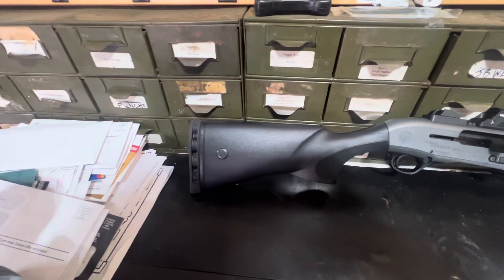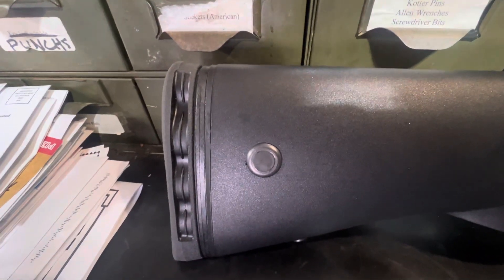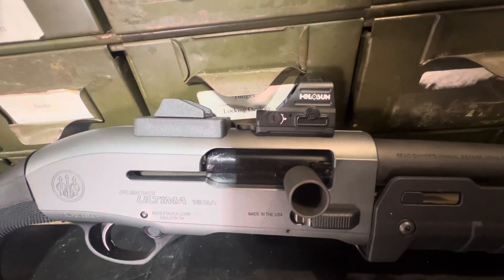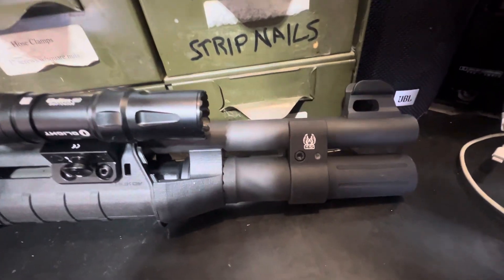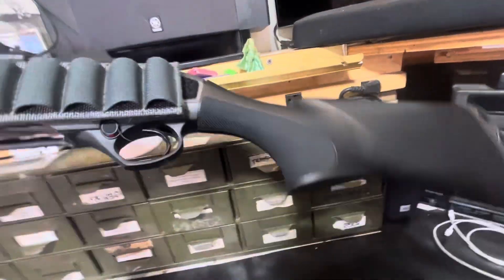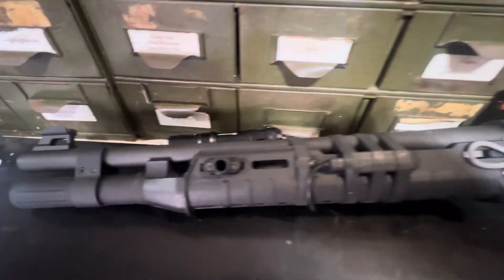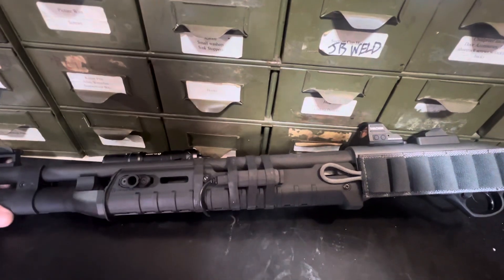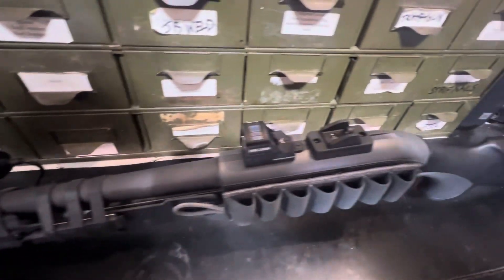Beretta a300 patrol Zhukov handguard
Didn’t see any videos with this handguard yet , loaded with Gg&g products, beretta pro lifter, Holosun 507c green dot, esstac shotgun card